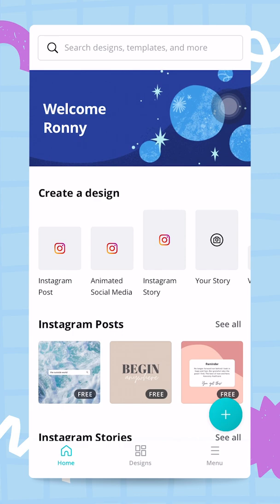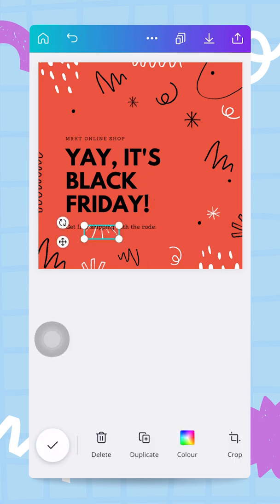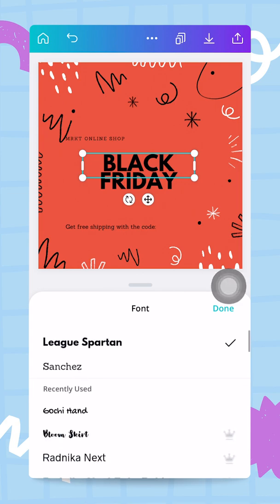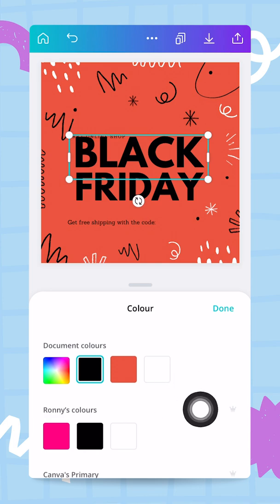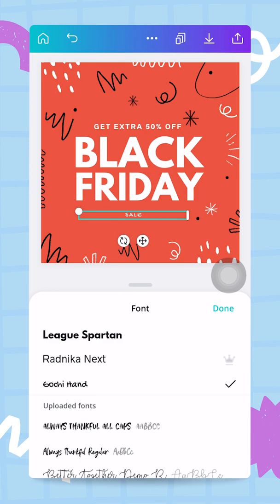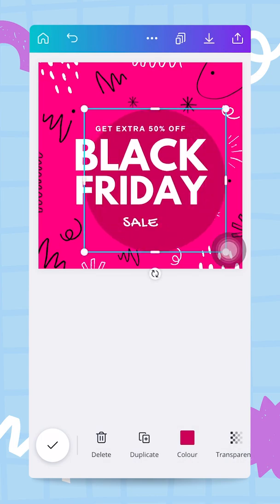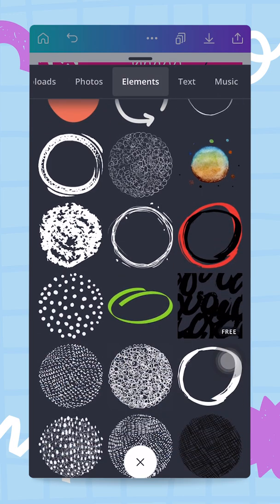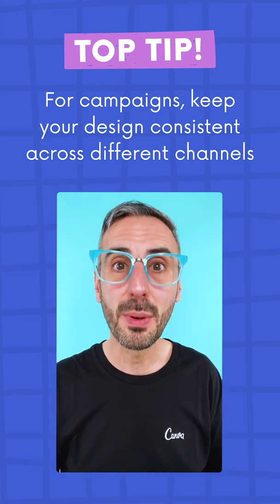04 Designing your campaign assets | Mobile | Canva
In this video, we'll show you how to master designing your campaign assets, and keep them consistent with your brand guidelines. We will of course do all of that from the Canva mobile app.

Happy designing ✨